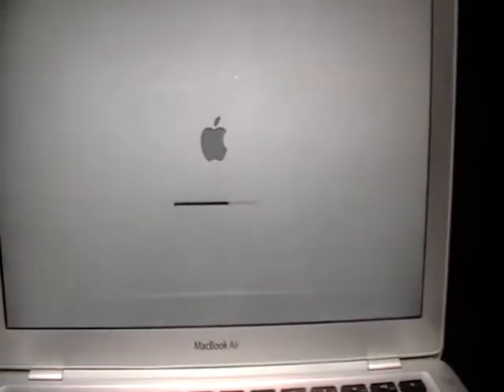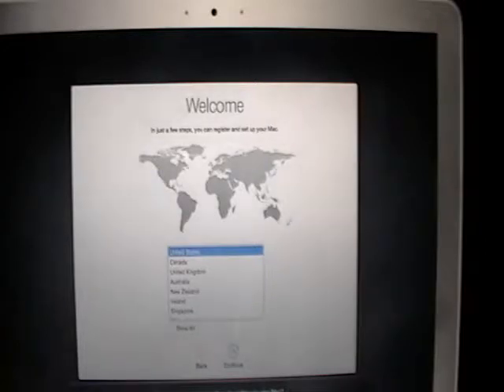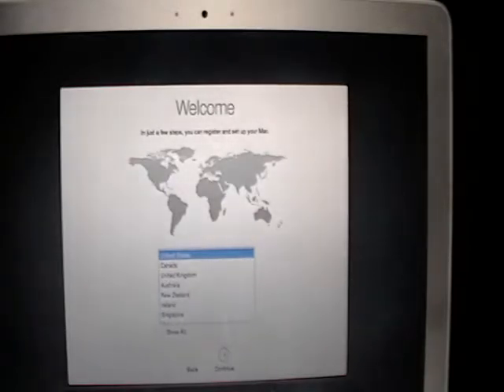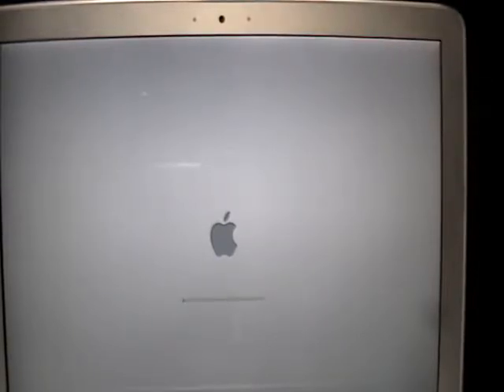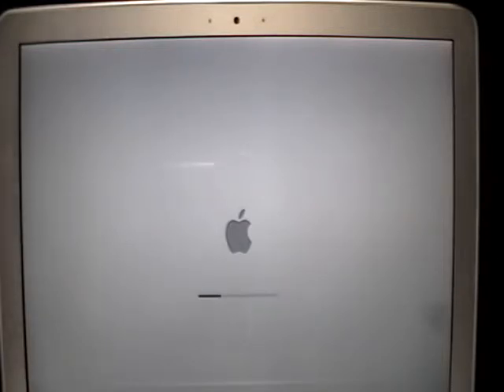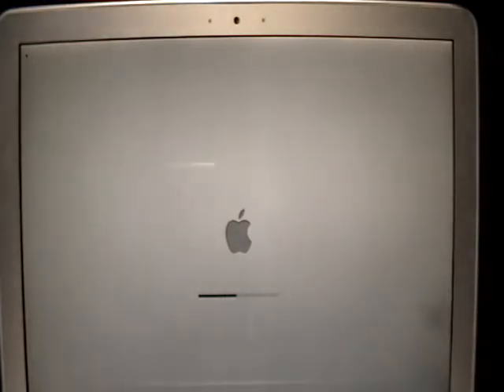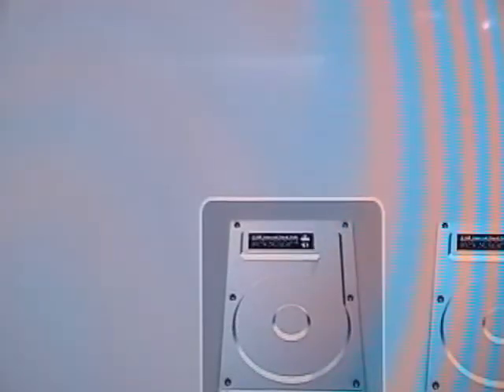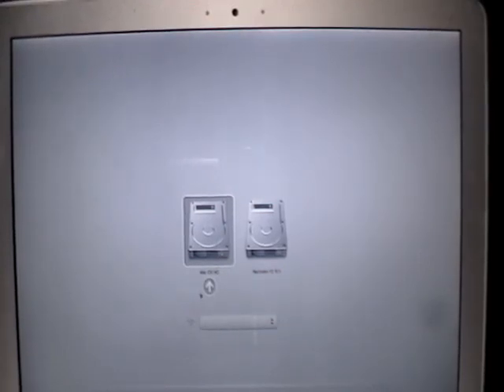MacBook Air A1304 (Mid 2009 2.13GHz) OS Instal Final Step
This is the last step for installing your MacBook AIr A1304 with an Operating System